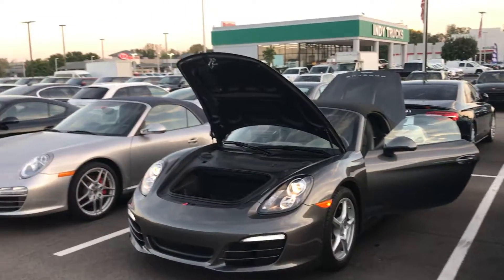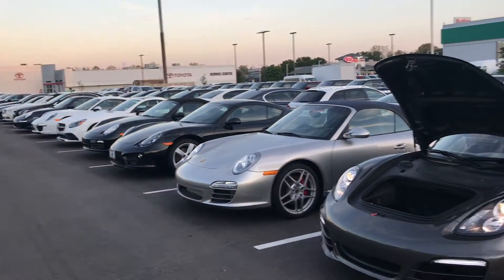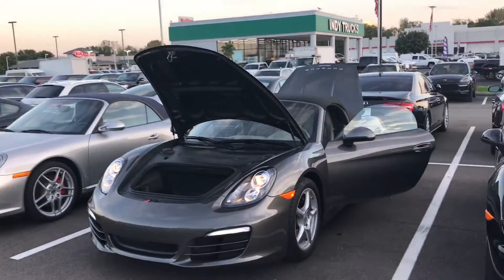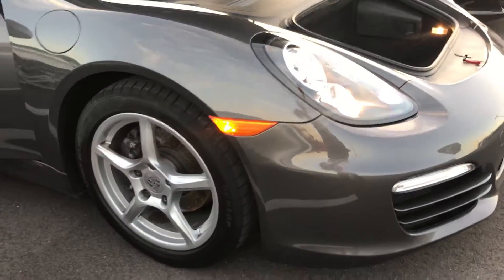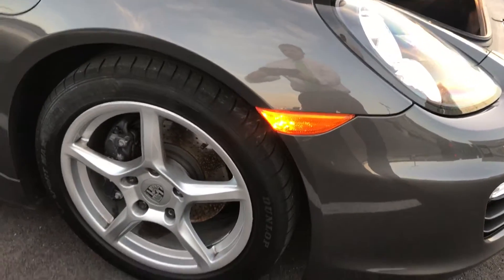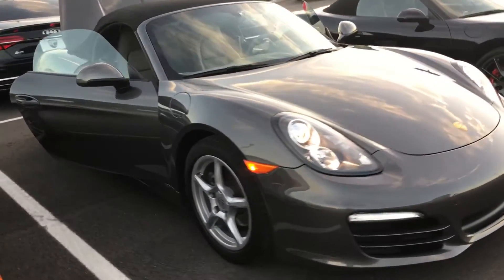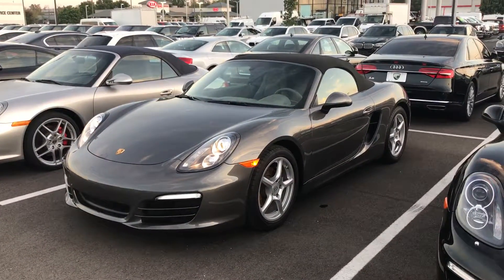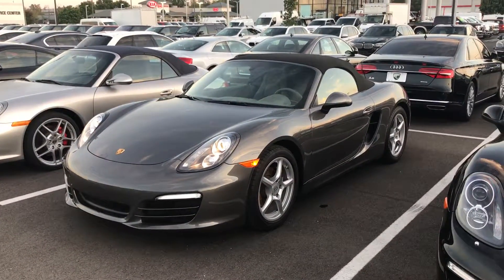2013 Porsche Boxster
The Collection by Coast to Coast Imports